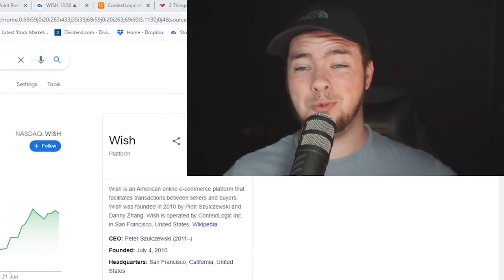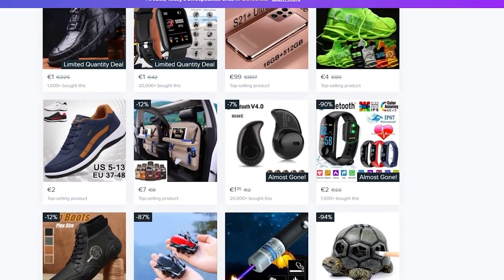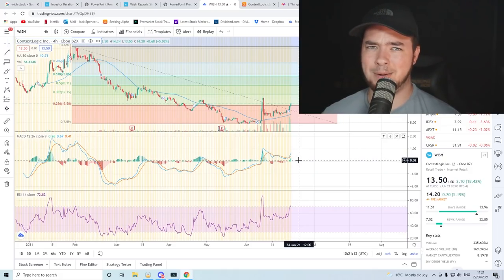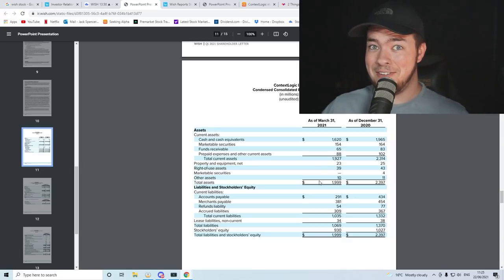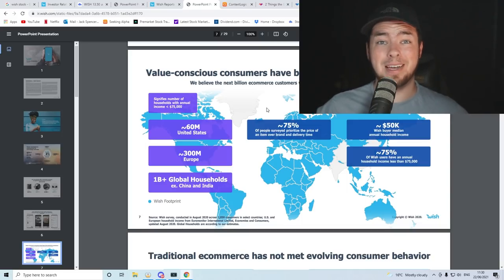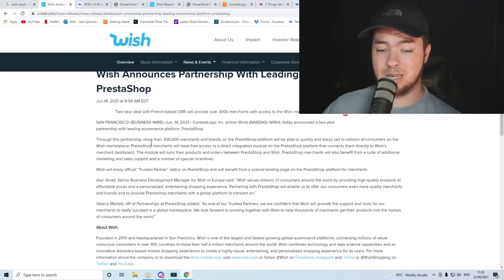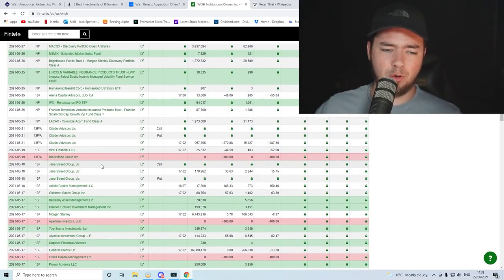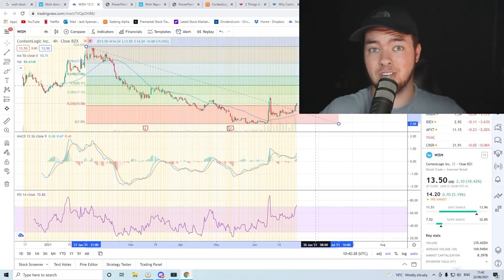EVERYTHING YOU NEED TO KNOW ABOUT WISH STOCK RIGHT NOW!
2 FREE STOCKS on Webull!

Today we're speaking about Lordstown Motors stock.

Here's some other video's you may enjoy!